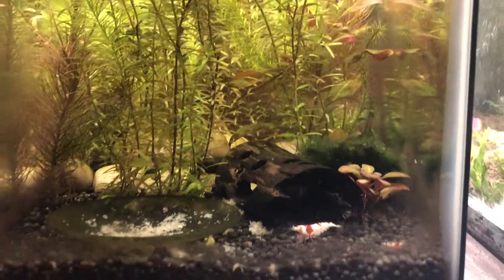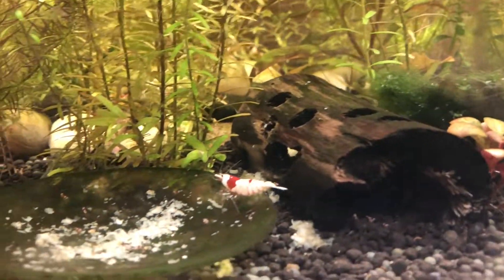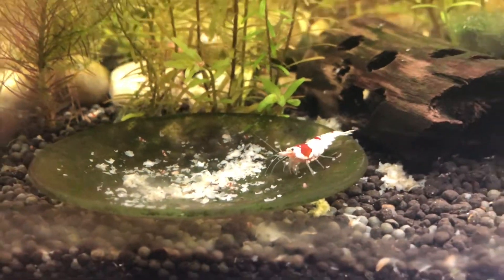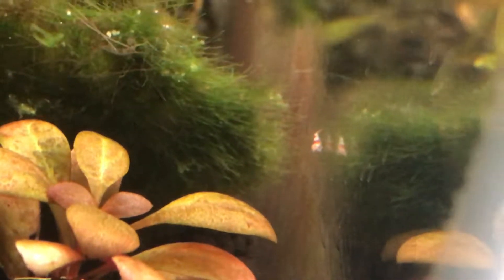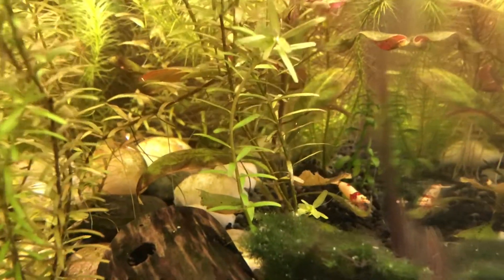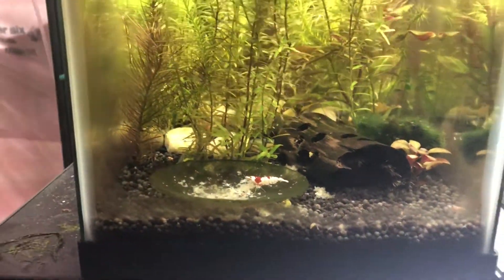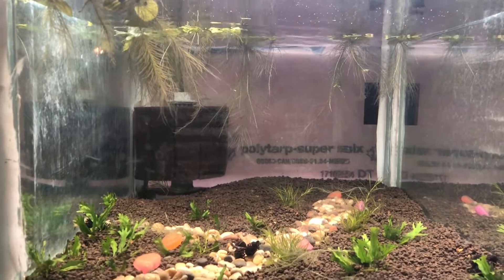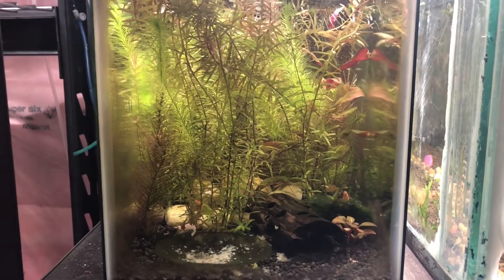Crystal Red Shrimp explosion!!!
Crs
Fishfam
Massive shrimp explosion
Crystal red Caridina
5 gallon tank